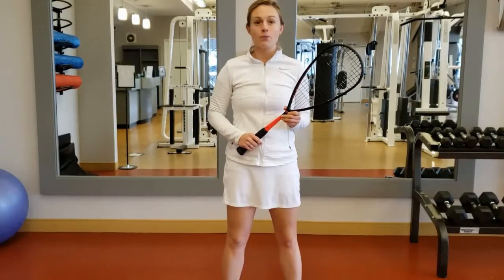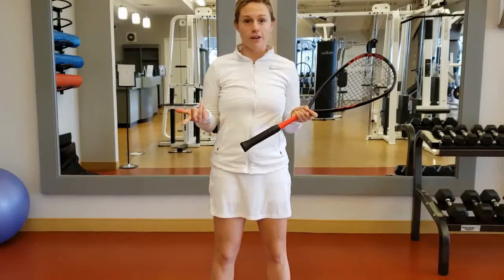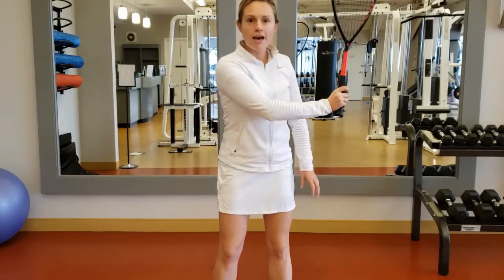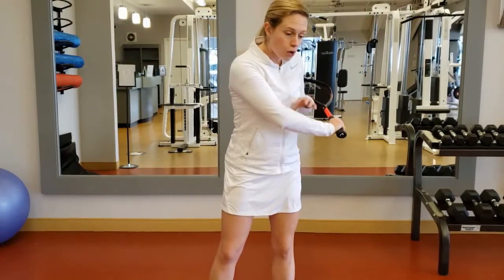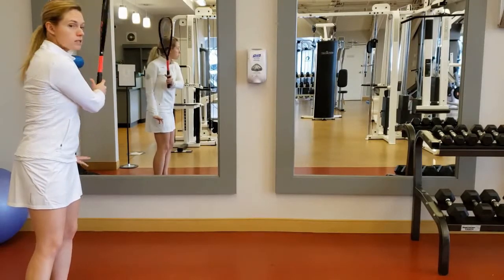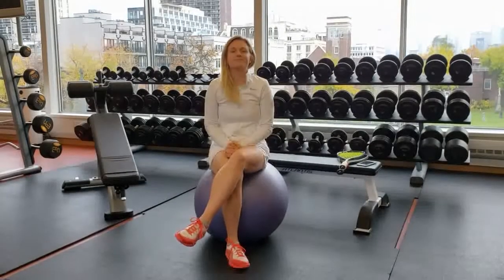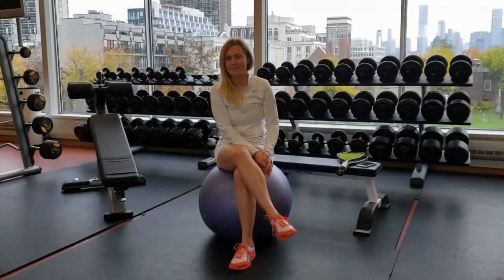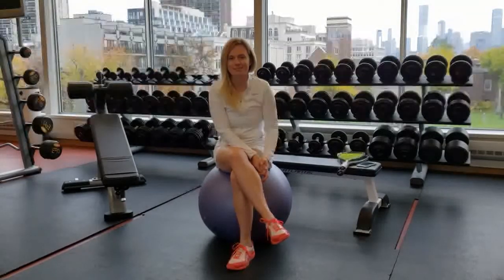On the Court/Off the Court with Marci Sier